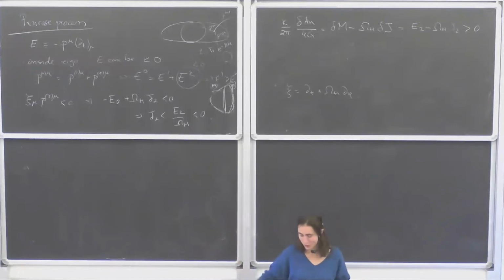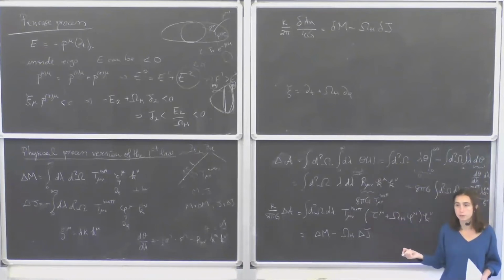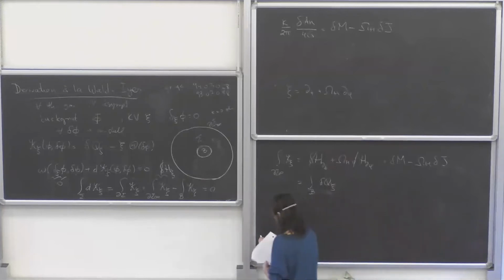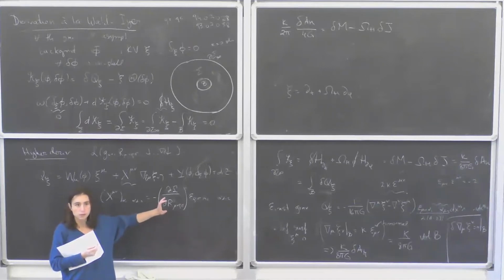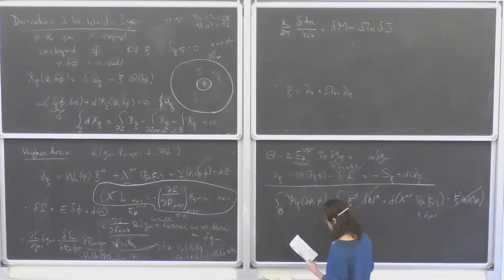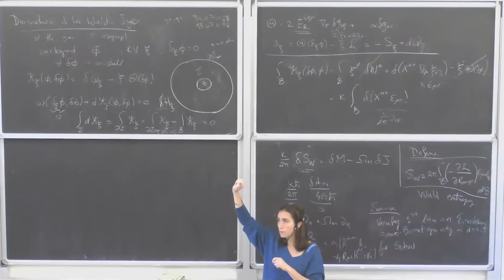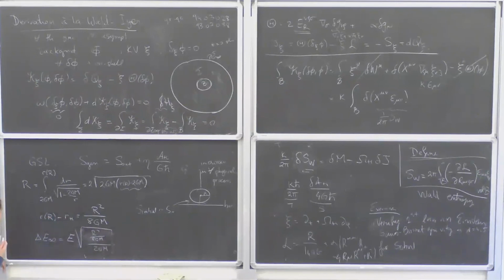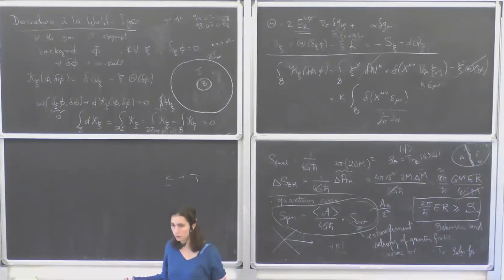Monica Guica: Lecture VI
Speaker:
Monica Guica - IPhT Saclay

Title:
Advanced General Relativity